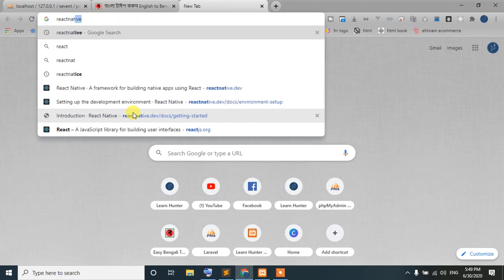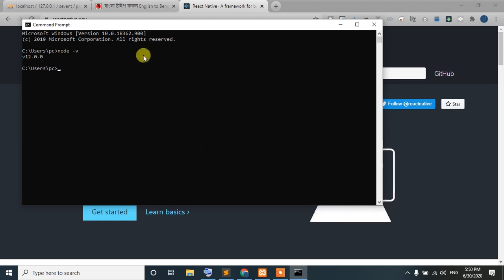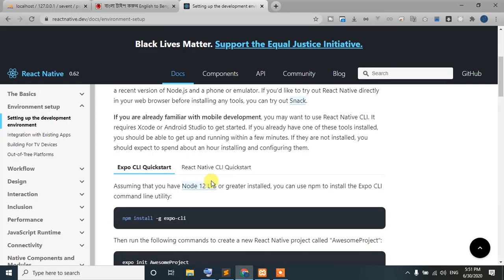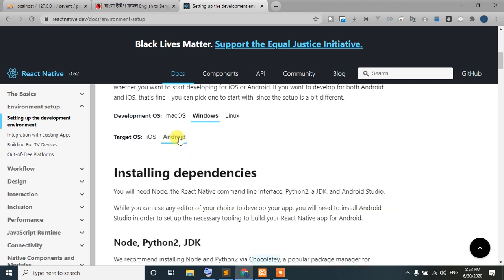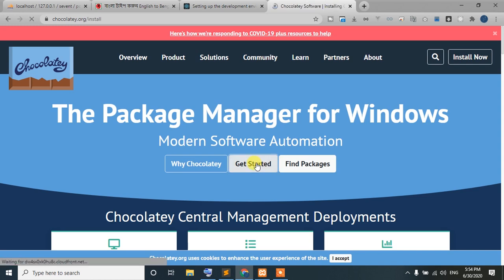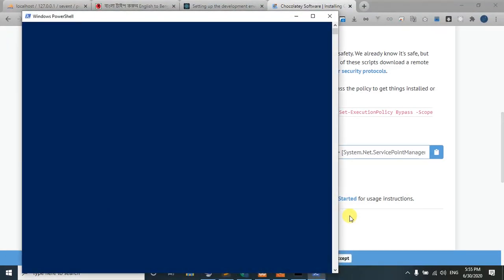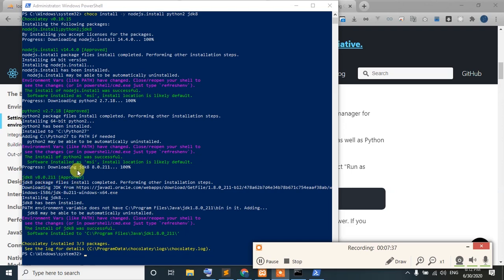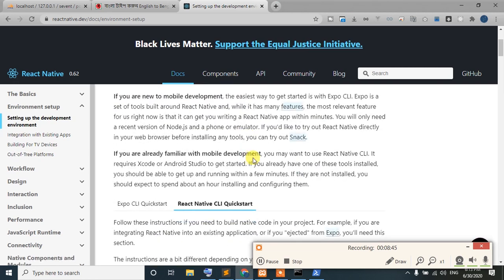01 React native bangla tutorial (Environment Setup) | Android app development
React native tutorial bangla .react native is a javascript framework for building android and ios application .
React Native is an open-source mobile application framework created by Facebook.[3] It is used to develop applications for Android[4], iOS, Web[5] and UWP[6] by enabling developers to use React along with native platform capabilities
The working principles of React Native are virtually identical to React except that React Native does not manipulate the DOM via the Virtual DOM. It runs in a background process (which interprets the JavaScript written by the developers) directly on the end-device and communicates with the native platform via a serialisation, asynchronous and batched Bridge.[13][14][15]

React components wrap existing native code and interact with native APIs via React’s declarative UI paradigm and JavaScript. This enables native app development for whole new teams of developers, and can let existing native teams work much faster.[16]

React Native does not use HTML or CSS. Instead, messages from the JavaScript thread are used to manipulate native views. React Native also allows developers to write native code in languages such as Java for Android and Objective-C or Swift for iOS which make it even more flexible.